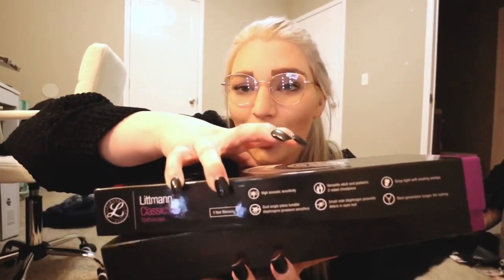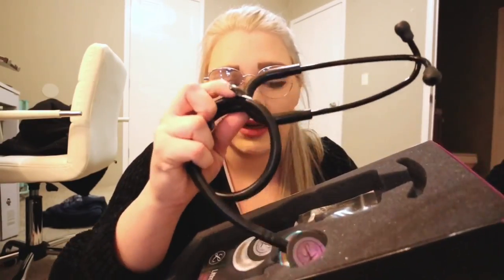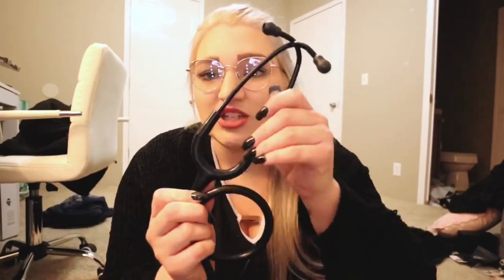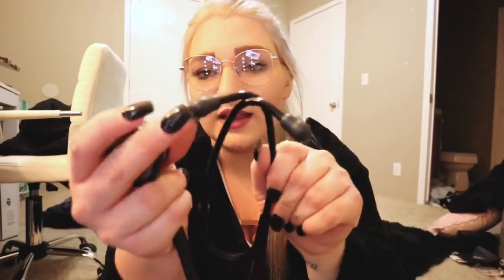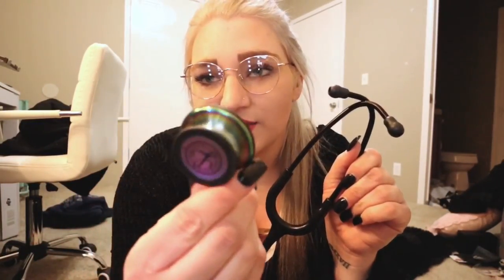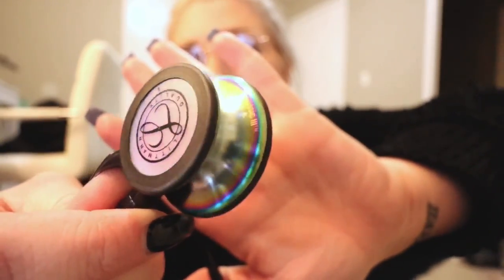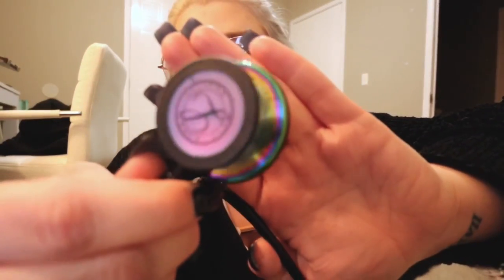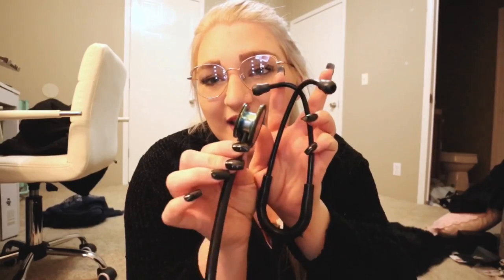HOW I STAY MOTIVATED AND TIPS FOR NURSING SCHOOL AS A MOM + NEW NURSING FAVES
My tips on how I manage and balance being a mom in nursing school, and my new favorite nursing supplies!

**FAQ:
Where are you from? VA
What camera do you use? Canon eos m50 + 11-22mm lens & Canon g7x
How do you edit pictures/thumbnails? Lightroom cc + picmonkey
How do you edit videos? Filmmaker pro
How old is your daughter? 2

Bluelight glasses (gold):

POWERADD PORTABLE CHARGER

DESK LAPTOP STAND:

* ABOUT:
Hey guys! I am a 21yo full time nursing school student & momma to Baylee. XO
                                                                    -M